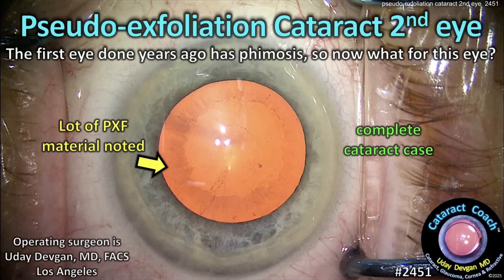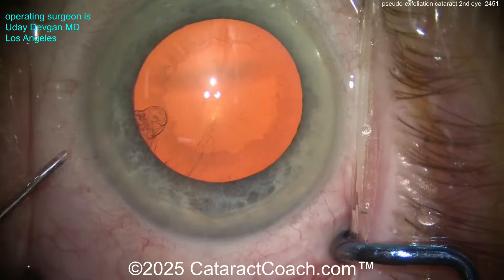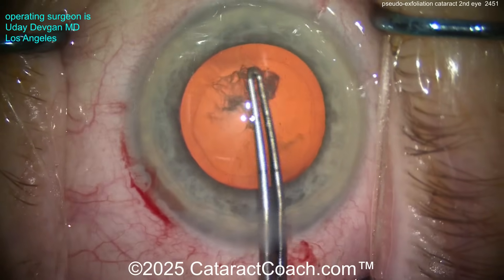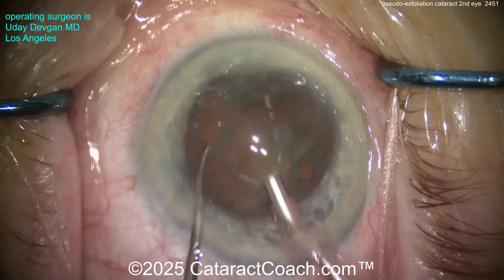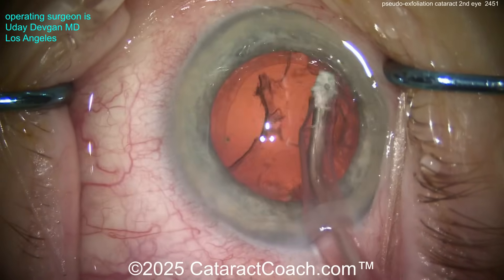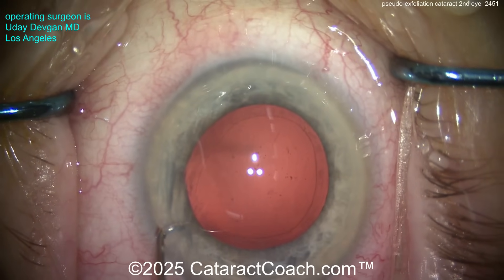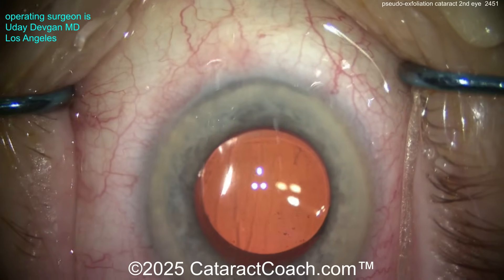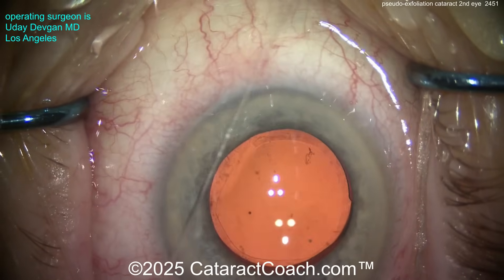CataractCoach™ 2451: Pseudo-Exfoliation Cataract 2nd eye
This patient has pseudo-exfoliation (PXF) syndrome and the first eye had cataract surgery many years ago. There is capsular phimosis of the anterior capsular rim which was treated by using the YAG laser to create relaxing cuts at the 12, 3, 6, and 9 o'clock positions at the edge of the capsulorhexis. Now it is time for cataract surgery on the second eye and the question is what should you do differently?

 This patient typically has a small pupil but after many doses of mydriatic agents including 10% phenylephrine, I managed to dilate the pupil to about 6 mm. Looking at the photo you can see the fibrillar material from the pseudo-exfoliation on the anterior lens capsule in a bulls-eye target pattern.

The fibrillar PXF material goes everywhere in the anterior chamber but there is a zone of clearing on the anterior lens capsule where the iris edge cleaned the capsule as the pupil size changed. The remaining central PXF material shows us the normal photopic pupil size. And the outer edge of the zone of clearing shows the scotopic pupil size achieved. Clearly our pharmacologic mydriatic agents made a big improvement. Typically pseudo-exfoliation is asymmetric with one eye affected more than the other for reasons that are not entirely clear. Given this patient's history, what should we do differently for the 2nd eye cataract surgery?